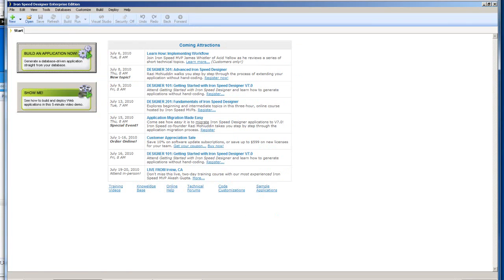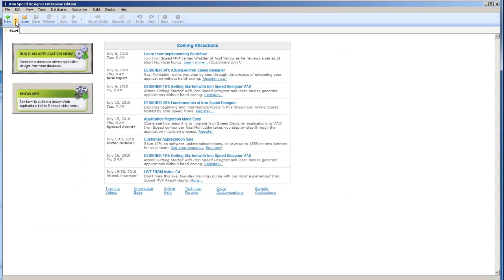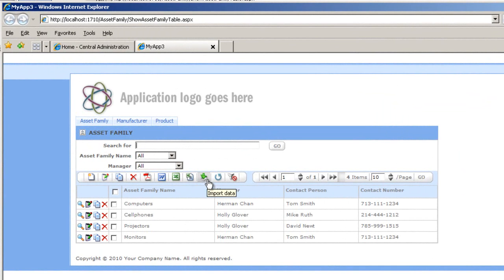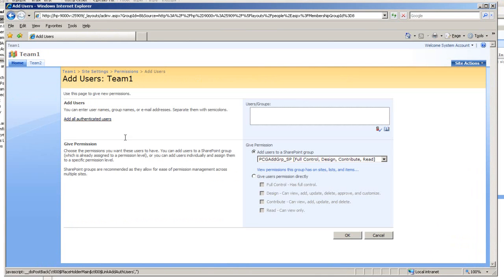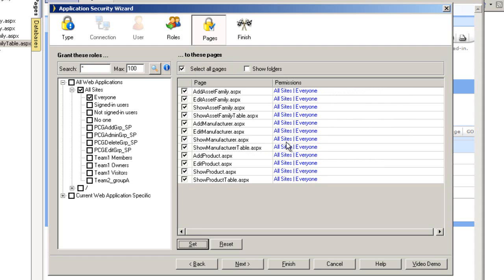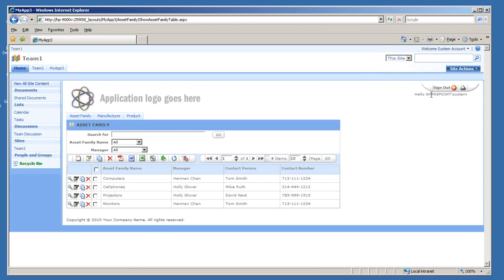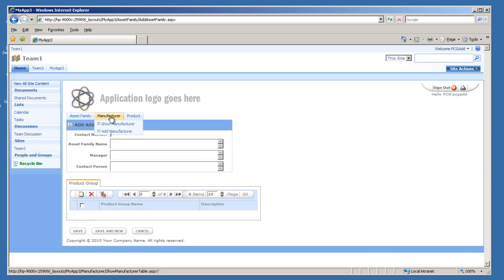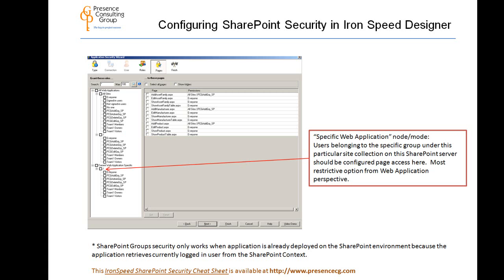SharePoint Group Security - Iron Speed Designer V7.0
In this video, we demonstrate how to configure SharePoint Security in Iron Speed Designer. We will demonstrate building a new application so you can see how to integrate SharePoint groups into an application.